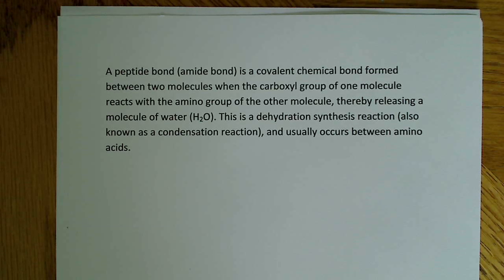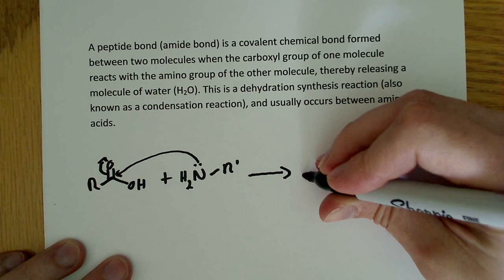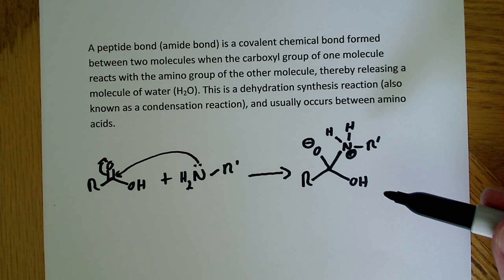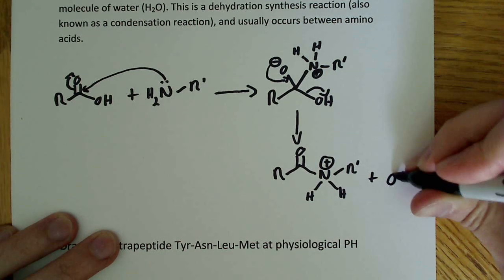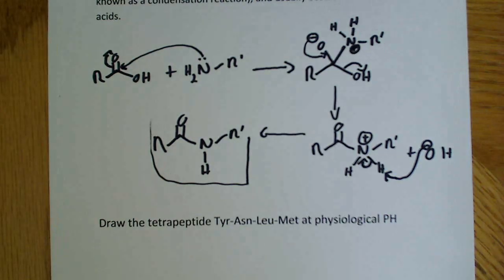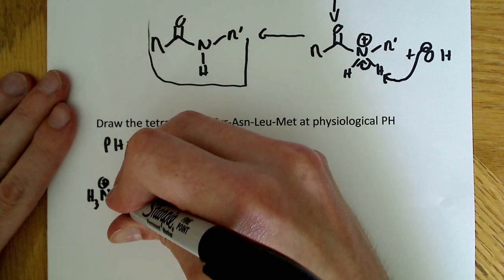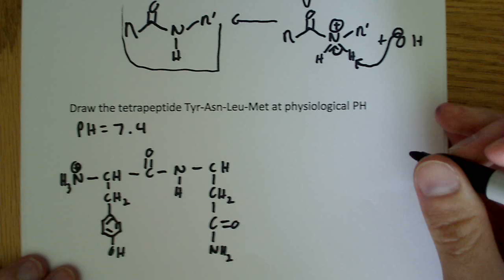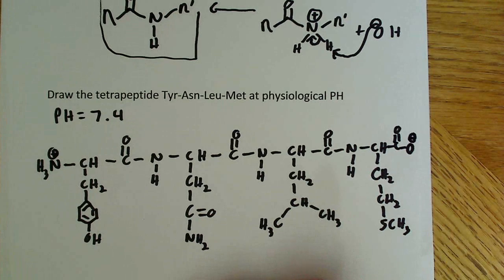Peptide bond formation and Amino Acid structure problem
This video includes a basic discussion of the peptide bond. The video also includes one sample problem, which shows a potential exam style questions involving a drawing of a tetrapeptide.